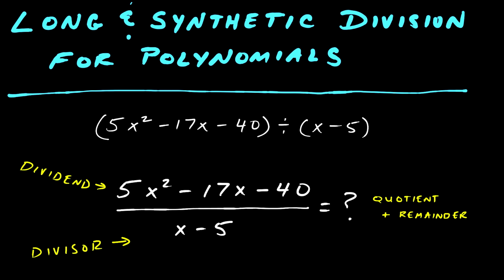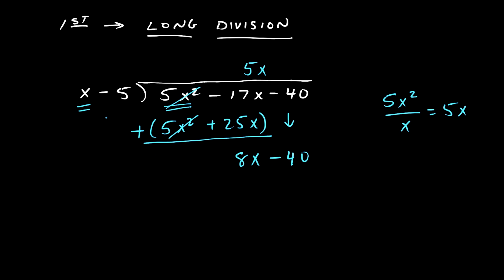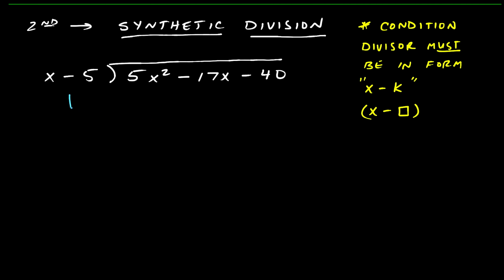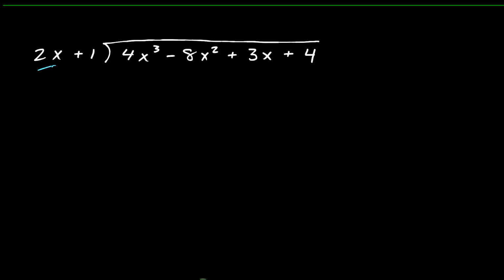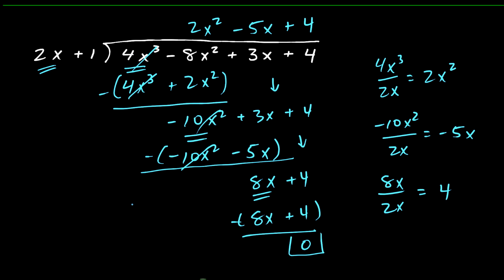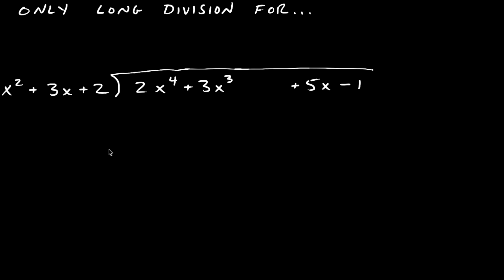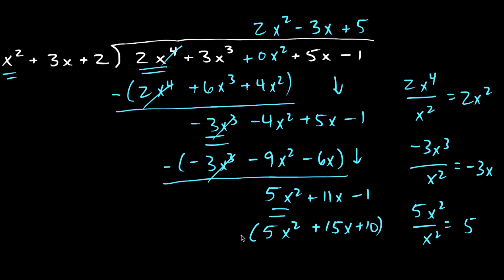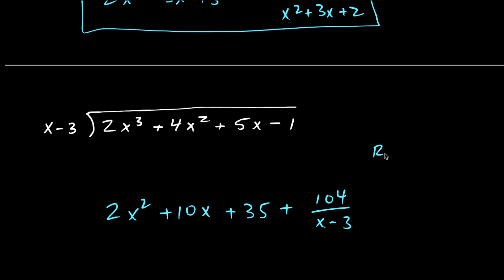Long Synthetic Division For Polynomials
ㅤ
Learn how to solve long division and synthetic division for polynomials. Go through the vocabulary (dividend, divisor, quotient, remainder), the steps of each division method with several examples, and the connection between division, factoring, and finding x-intercepts (zeros) of a polynomial.